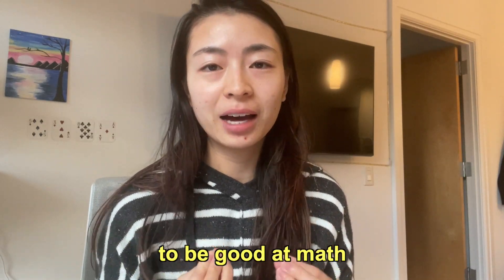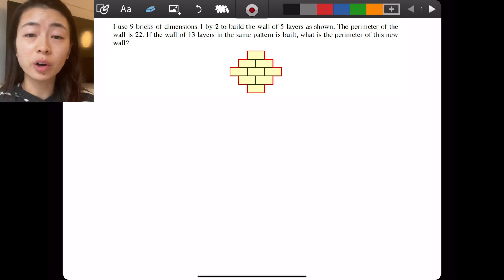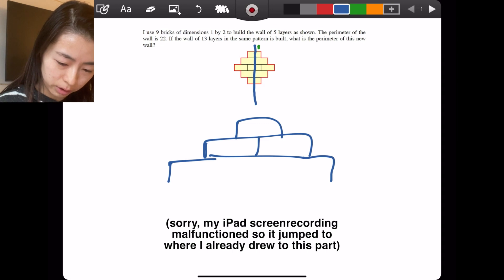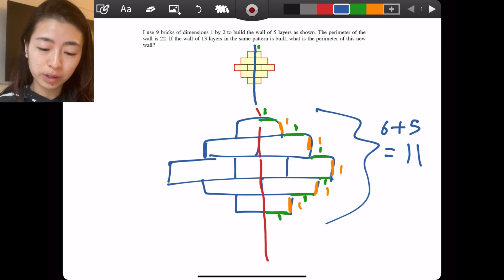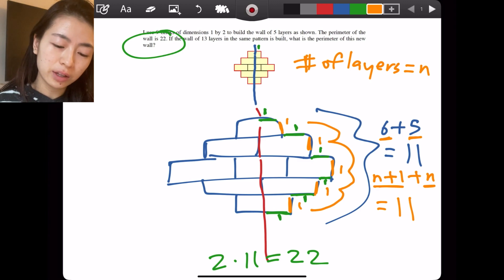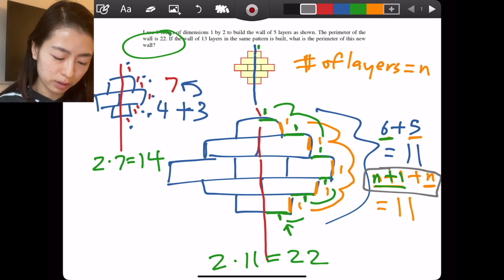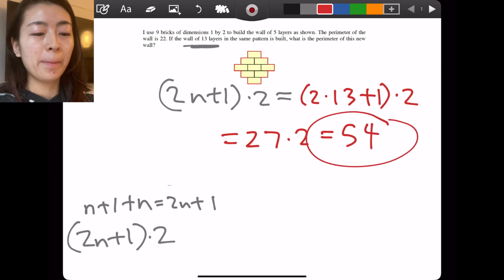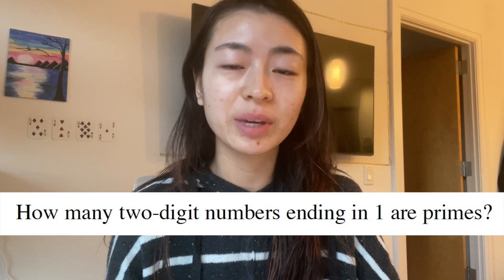Build Math Sense to EASILY ace school and win competitions | Level 1, Part 2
math competition math contest mathlete mathcounts
AMC AIME USAMO AMC8 AMC10 AMC12
ACT math